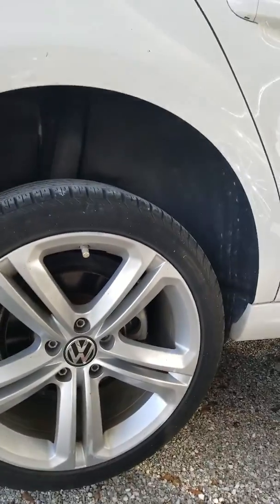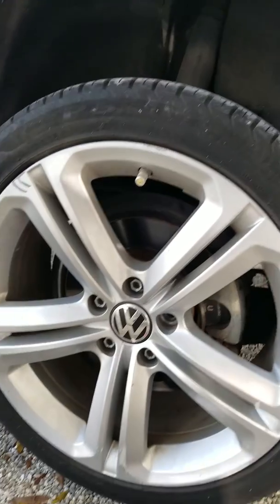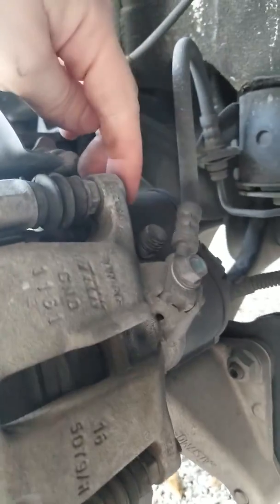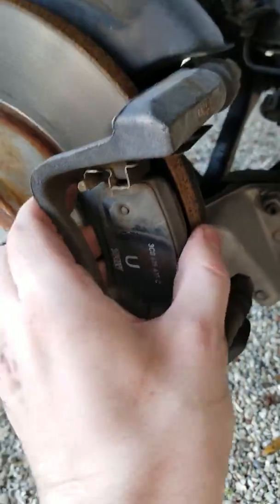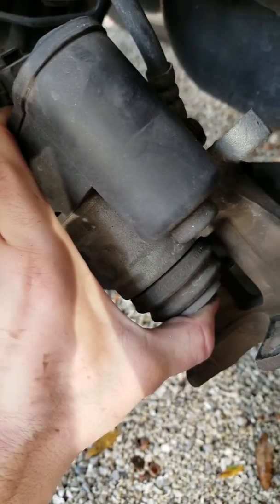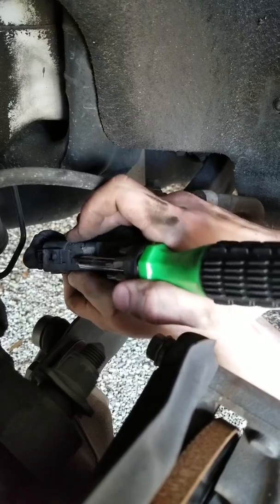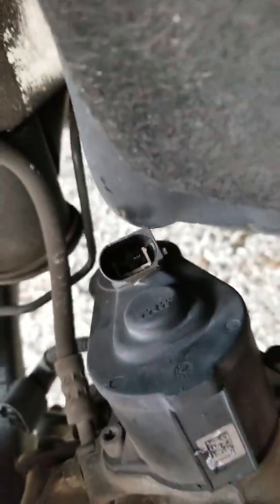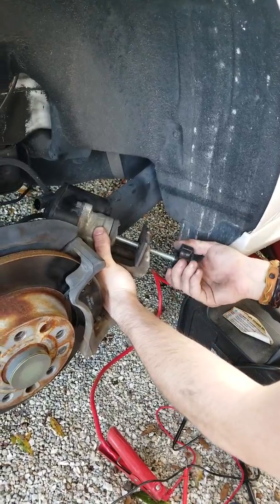Volkswagen/Audi : How to Change Rear Brake Pads and Retract Electronic Parking Brake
How to steer your hard earned money away from VW/Audi dealerships.

Skip to 3:53 if you're impatient.

Sorry for vertical video, I should know better.

Dealer quoted me $450. The Germans may be smart, but Americans will always be more crafty ;)

You will need fine metal point multimeter leads and a jump box like I have, or jumper cables connected to some 12v power source (Car battery, etc)

Entire brake replacement cost me $50 and 45 minutes of my time (Brake pads and Multimeter leads)

VW, Volkswagen, Audi, rear brakes, Electronic parking brake, how to, DIY, easy